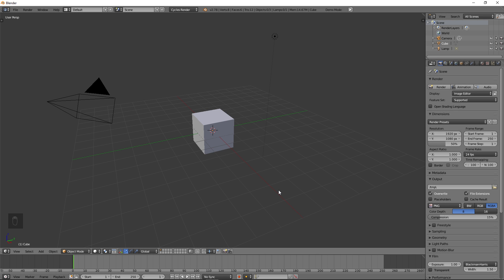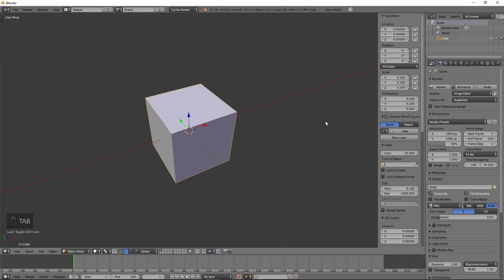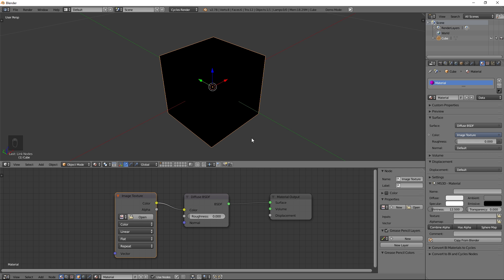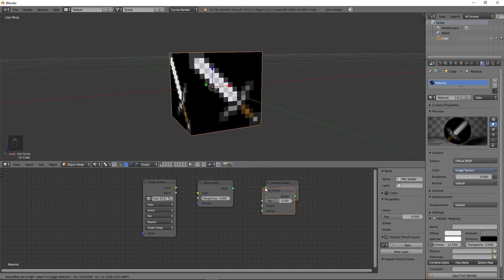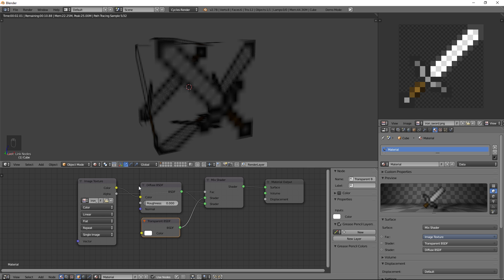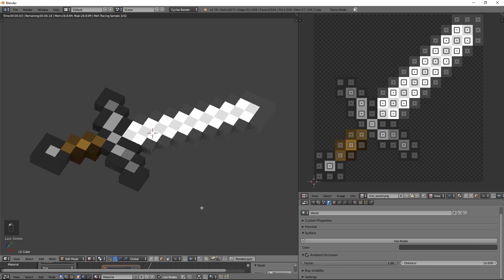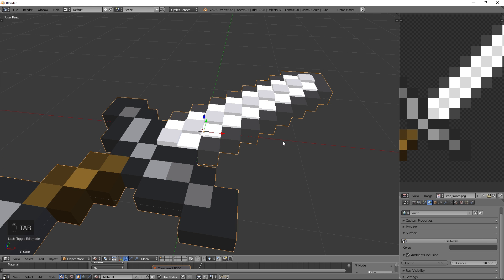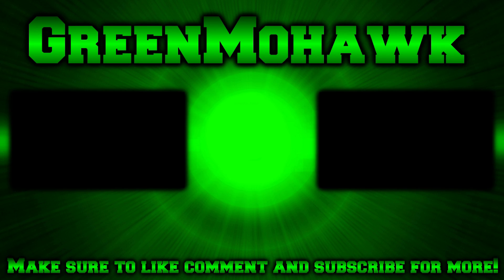Blender: Best way to make Minecraft Items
In this tutorial, I will be showing you how to make a 3D Minecraft item in Blender. This is, in my opinion, the best way to do it and you can reuse this to make even more items in the future.

Blender is the free and open source 3D creation suite. It supports the entirety of the 3D pipeline—modeling, rigging, animation, simulation, rendering, compositing and motion tracking, even video editing and game creation.

00:00 RetroVision - Puzzle
02:36 Fransis Derelle - Fly (feat. Parker Pohill)
05:31 Alex Skrindo - Get Up Again (feat. Axol)
09:19 Different Heaven - Far Away
12:21 K - 391 - Earth